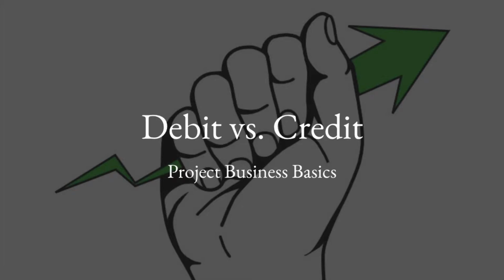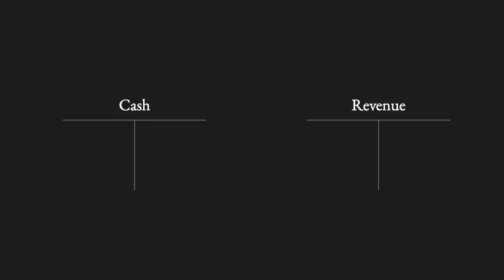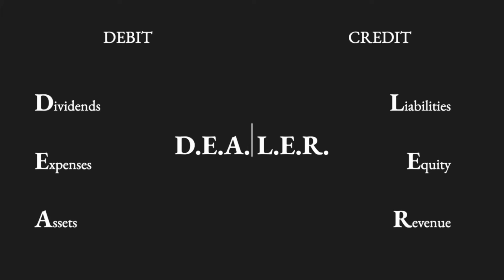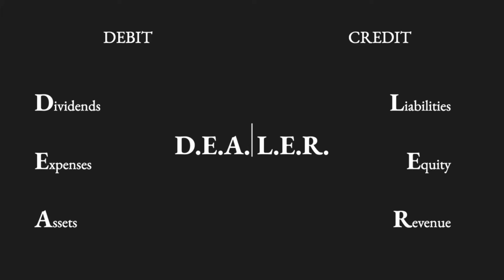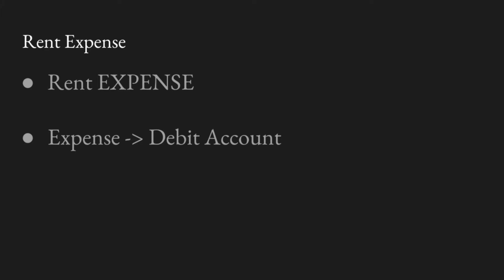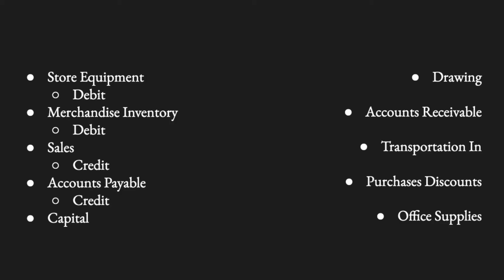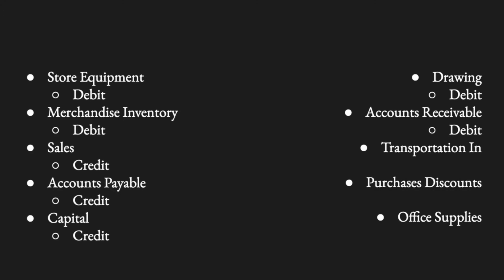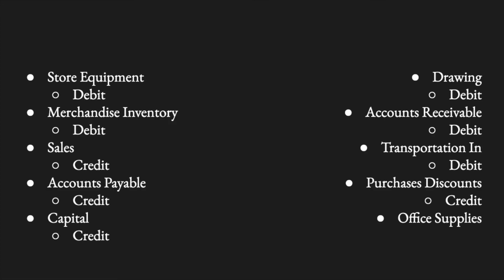Debit vs. Credit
Basic accounting involves understanding what two terms mean - debit and credit. And no, they're not related to debit cards and credit cards. So what are they?

Sign up for our newsletter to get interesting business reads sent straight to your inbox

Looking to read good investing books and catch up on major business news?